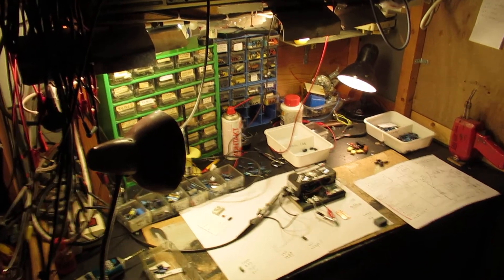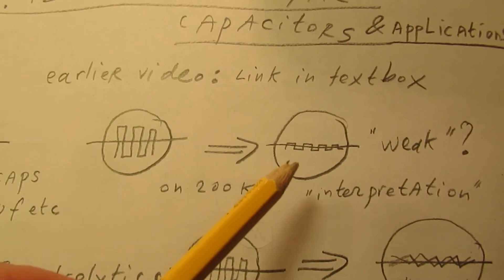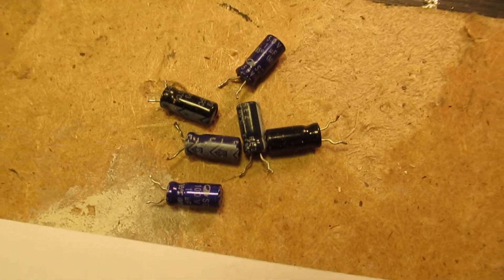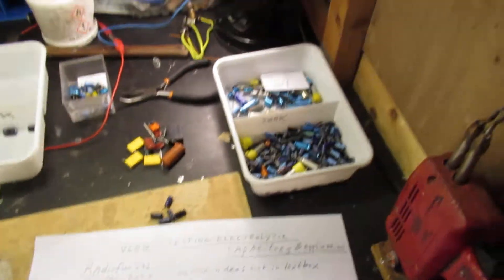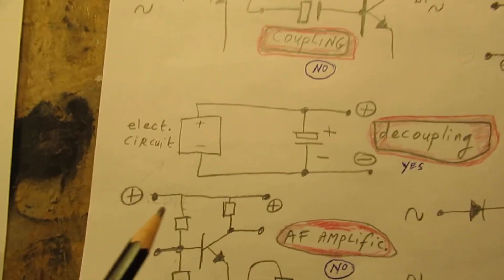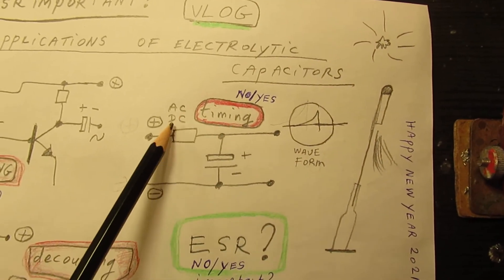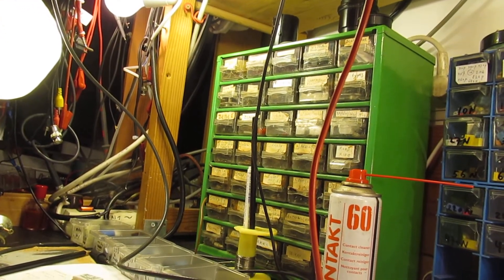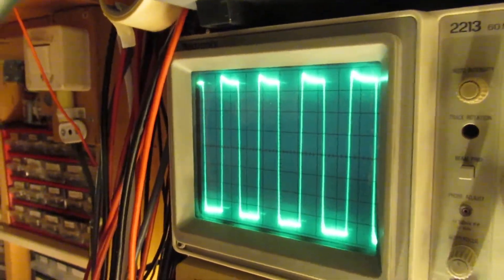Testing electrolytic caps part 2: test on ESR & comparing with healthy ones. Does ESR matter?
Part 2 of “testing electrolytic capacitors”. First video about the used test circuit & method is Please read the textbox of this video, especially the end where I show how to test the electrolytic capacitors that I first sorted out as "weak".

By the way: a non polar capacitor tester schematic & demo is (in fact another theme, but anyway).

I show in this video my experiencies with testing (during the past days) of a few hundred electrolytics that I salvaged since the 1970’s.

Please read the comment of YT user "Beamer". He indicates a serious issue: when electrolytic capacitors are on the shelf for a long time they have to be "formatted" first. I have not payed attention to this issue here, but it is very (!) important. Especially in cases of high voltage/high value capacitors in power supplies (!).

Many of the tested elyt caps were thrown away due to: shortcut, not any capacitive effect at all (=complete isolation), too much leak current (= kind of shortcut where the capacitor acts as a resistor of say constantly 50 KOhm), bad results on the ESR test on 200 KC (high voltage drop parallel to them on that frequency) etc.

I have sorted out many electrolytics in the 200 KC ESR test as “bad” (when they had a small voltage drop parallel to the electrodes) but I am not really sure that they are disfuncional. More info in the final lines of this textbox.

Their functionality also hangs on the way where they are used in an electronic circuit: 1) audio coupling capacitor, 2) timer, 3) smoothing capacitor, 4) AF setting the amplification in a grounded emitter audio amplifier and much more. More info in the video.

Special applications nowadays: “Direct Power supplies” out of the 110 V/230 V 50 Hz/60 Hz mains that work on (say) 100 KC or 200 KC, used everywhere now in computers, consumer electronics etc. These electrolytics have to withstand heat and (say) HF. On HF applications the ESR gets (very) important.

It is impossible to pay good and detailed attention to the “no or yes” effect of ESR in all these completely different applications. So I only show my first thoughts here in this VLOG.

As a "first test" the circuit works very good to pick out the really defective electrolytic capacitors & by using this test unit via  comparing "old salvaged electrolytics" with “healthy & fresh electrolytics" of the same capacitance value. This could also be useful when they are too long on the shelf.

There are (some) links to my video’s on YT available on my Channel Trailer in the “comments” section. Select, in the comments section, always “NEWEST FIRST”  to get the right overview. You can also search via the “looking glass” via keywords like ”audio”, “radio”, “amplifier”, “filter”, “Shortwave”, “transistor”, “FET”, “oscillator”, “generator”, “switch”, “schmitt trigger” etc; so the electronic subject you are interested in.

My books about electronics & analog radio technology are available via the website from “LULU”, search for author “Ko Tilman” there.

Some of my books (not all) are available via Barnes and Noble and via Amazon.
But all my books (the complete bunch) are/is available on the website of LULU.

Regarding all my video’s: I constantly keep them actual, so the original video’s with the most recent information are always on YouTube. That is the source, and search there. When my video’s are reproduced or re-edited on other websites/channels you can not (!) be sure about the original content (=really working electronics with real properties for a purpose) and important adaptations to the circuits.

Be aware of that, I saw on the internet my circuits reproduced in a poor or not proper way.

I also found that people probably republish my circuits under phantasy names and/or with phantasy properties, attributing electronic properties to them that they were never made for, so phantasy properties. Sometimes they want to find gold with them. I take distance from all these fake claims; I cannot help that it happens, sorry. Upload 31 december 2020 (Netherlands).

Update 2 january 2021: I tested the sorted out capacitors that I called "weak" anew. This test method worked good: use a 100 KC sine wave signal (not a square wave). First re-test them on their DC properties. When they show good on the DC test, test them on a 100 KC sine wave signal. When the voltage drops down from 7 Volt (pure sine wave) to  0,2 Volt (pure sine wave) they are OK.